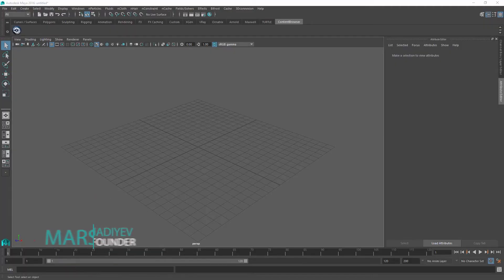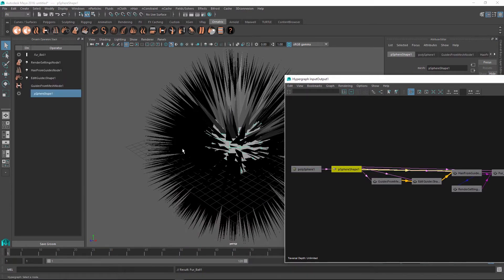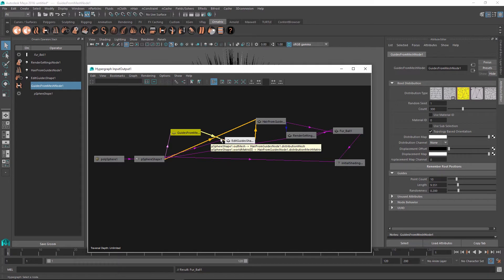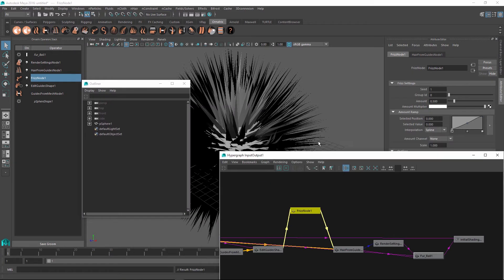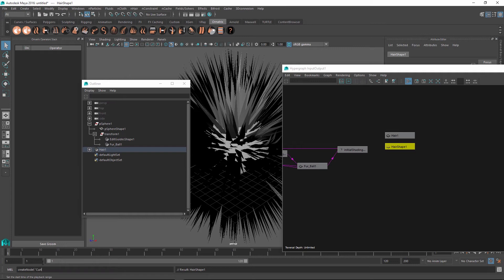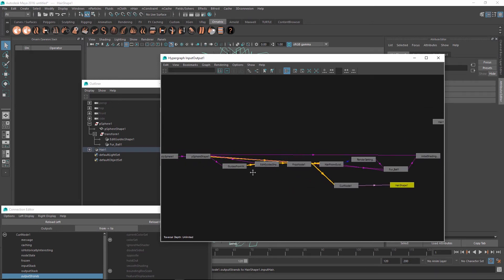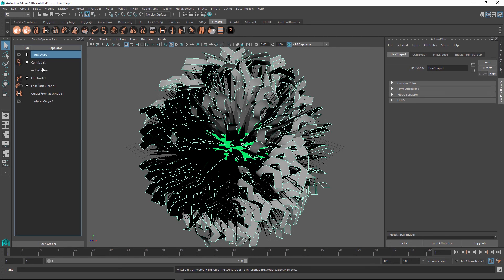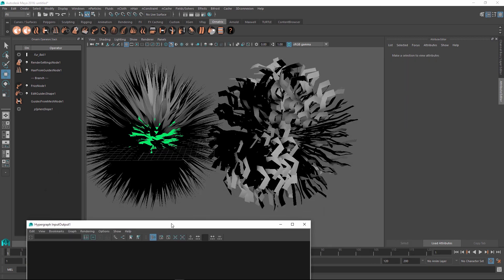Ornatrix Maya: Operators and DG nodes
Beneath a friendly UI Ornatrix uses standard DG Maya nodes and connections for each hair operator. You can use hypergraph, node editor, MEL/Python scripting, and other widely available workflows to work with Ornatrix as a result. This also makes Ornatrix an easy snap-in for existing Maya-centric pipelines. In this tutorial we look at these nodes, how they are created and connected, and manually set up a custom new branch from an existing hair object.

Ornatrix is a complete hair, fur, and feather solution for Autodesk Maya. Free demo version is available to download.